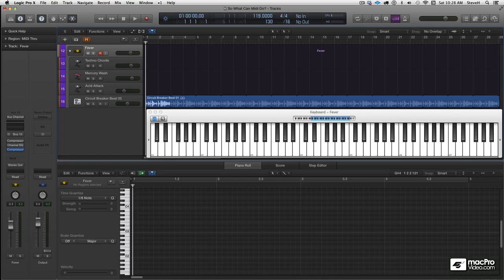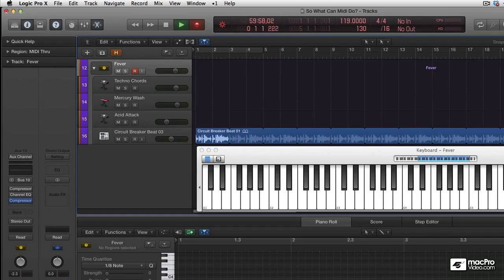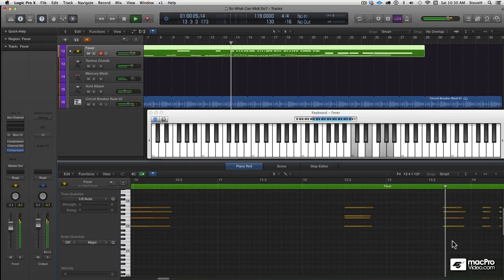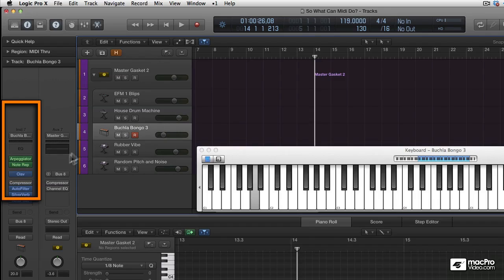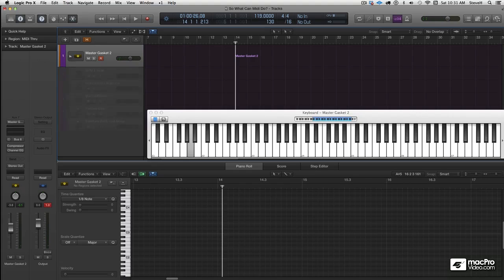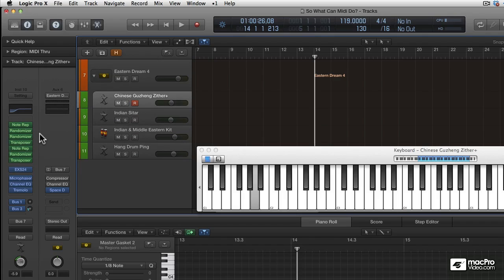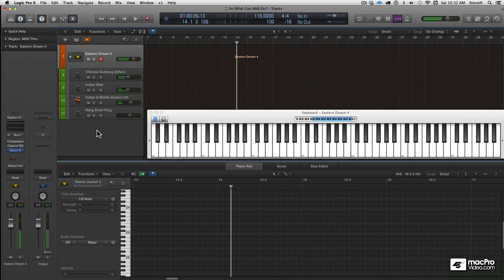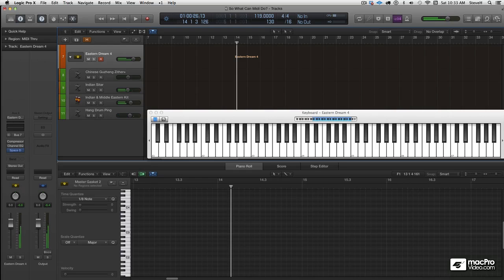Logic Pro 200: MIDI FX - The Arpeggiator - 1. MIDI FX in Action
Logic's new MIDI FX plugins are a galaxy of creativity and they all revolve around the expansive Arpeggiator. Join Logic guru Steve H as he explains the Arpeggiator and shows you how to unleash all of the powerful potential locked deep within...
There's whole new world of MIDI FX built in to every instrument channel strip in Logic. You know all those cool things that you can do with the MIDI Environment? Well, the Logic team has turned them into fun, powerful and creative MIDI plugins that go way beyond the capabilities of any other DAW on the market.

The ultimate driver of these FX is the new, feature-rich Arpeggiator. No matter what kind of music you like to produce you'll find that Arpeggiator will inspire you! This awesome powerhouse is so loaded with functionality that we asked Logic guru Steve H to dive in and explain them as only he can!

You learn about MIDI signal flow and the different Latch and Capture modes. Watch and listen as Steve takes you through the various Note Order options as he explains how they work and interact with the Variation and Octave range controls.

Then, Steve dives deep into Patterns, Options and external Controls and explains how all these performance-based features and effects come together inspiring you to compose, improvise and then incorporate the astounding musical results into your Logic productions.

MIDI FX bring a whole new level of creativity into the Logic experience. So, get ready to expand your mind and your production capabilities starting with the MIDI FX mothership: Arpeggiator.